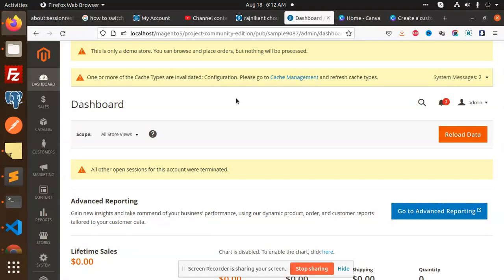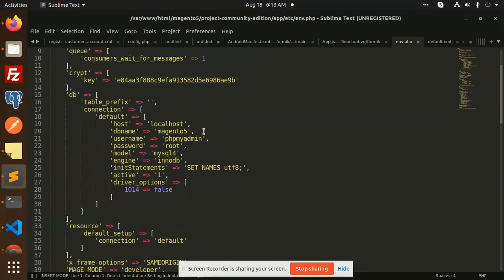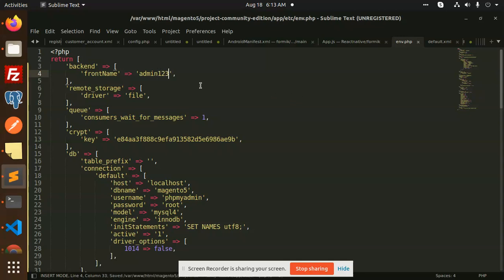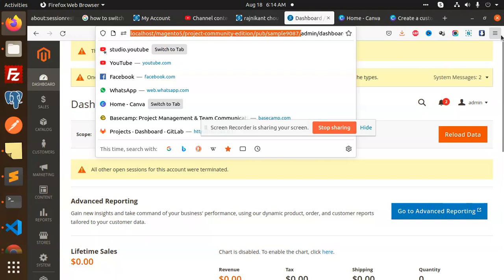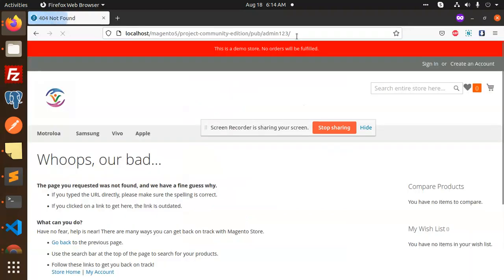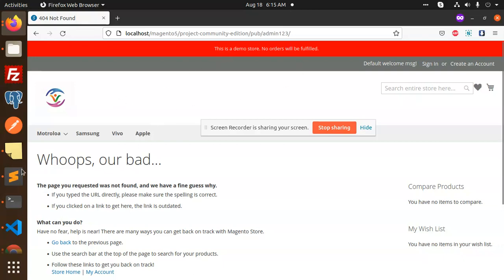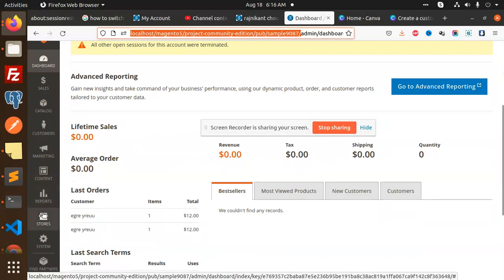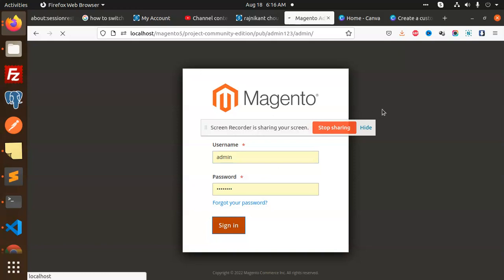Change the Admin Path from Command Line in Magento 2 | Magento 2 Tutorial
Change the Admin Path from Command Line in Magento 2